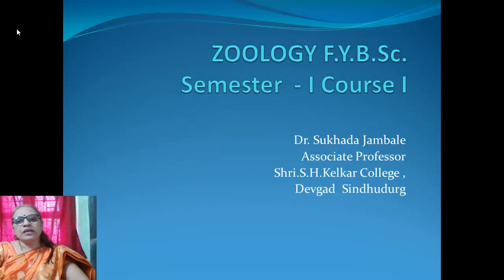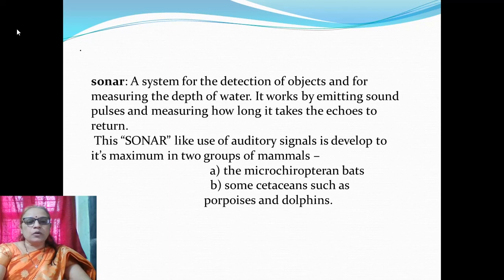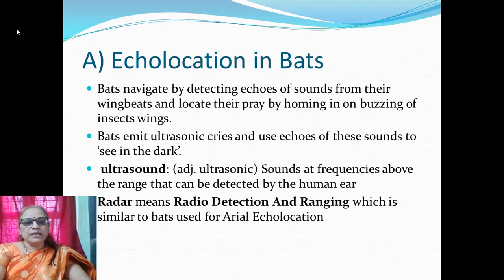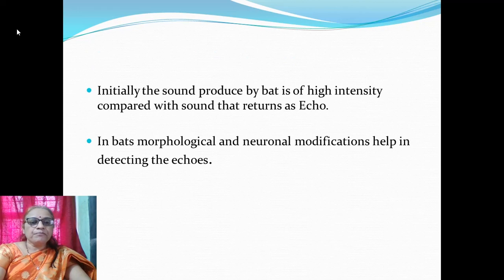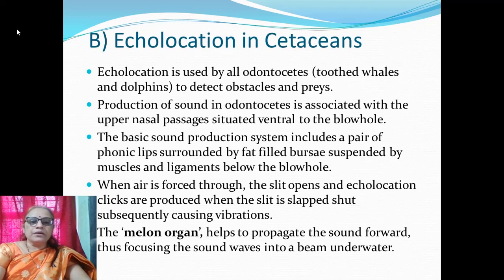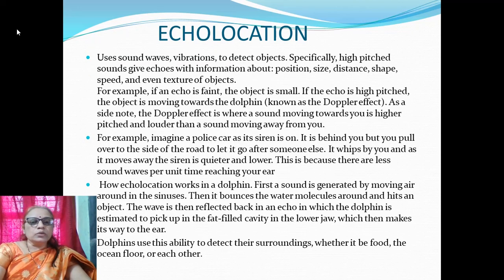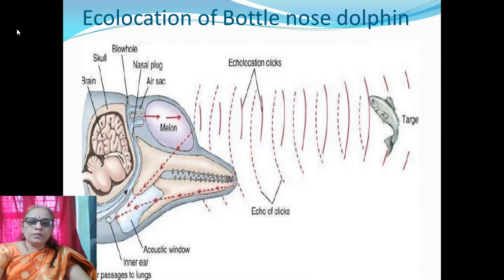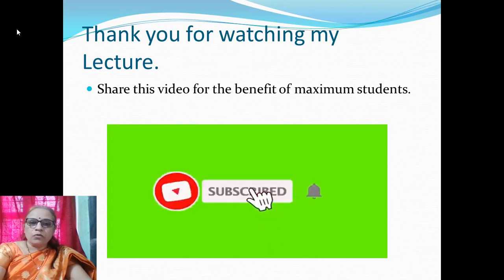Echolocation Explained in English | WORLD OF ZOOLOGY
Hey Students ,
This video is about echolocation explained in english
i made this for you guys
hope you understand all the concepts
next video's topic will be pearl formation.
next video will be coming out soon.

My name is Dr. Sukhada M. Jambale.
My Qualification is M. Sc., Ph.D.
i am currently  working as a Associate professor in Zoology in Shri. S.H. Kelkar College, Devgad.

I am making this video which cover the topics applied for the FYBSC zoology students of Mumbai University.
I want you to be successful

I have prepared  the videos both in English and Marathi so that the students may get the exact ideas of the concept.

If You Have any doubts you can share your doubts in comment section.